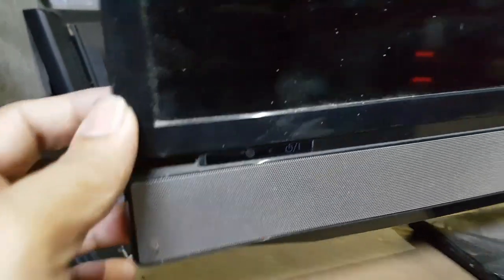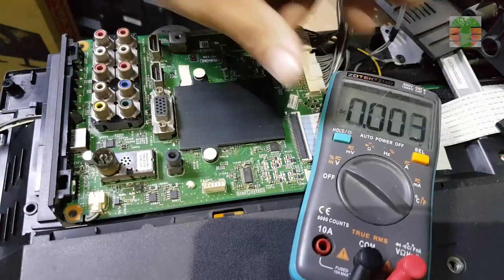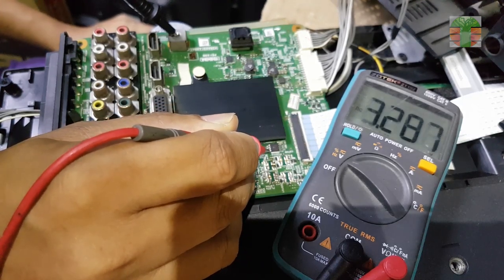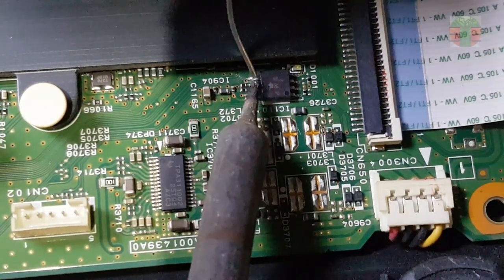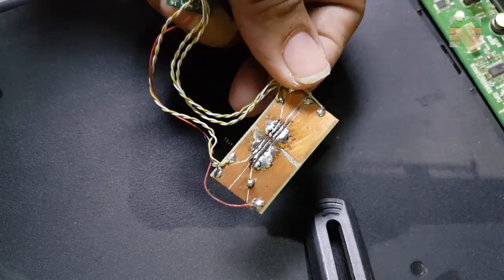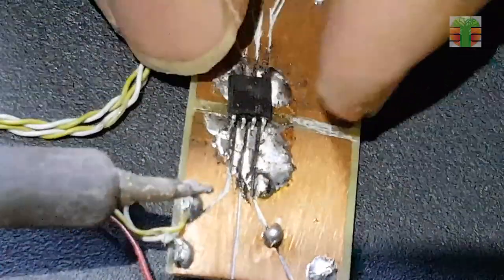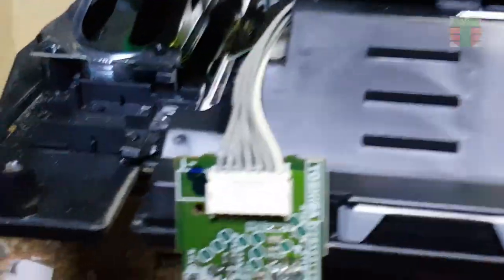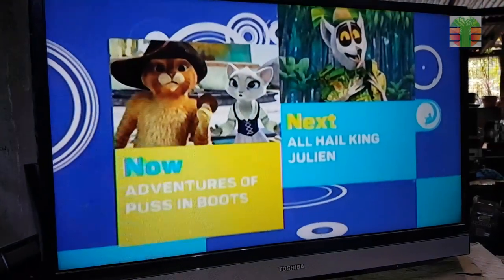Toshiba TV has no power. EEPROM Program.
This video shows how to fix a Toshiba-led model 32PU200EP tv that has no power. EEPROM programming will solve the problem. Tips and Tricks.